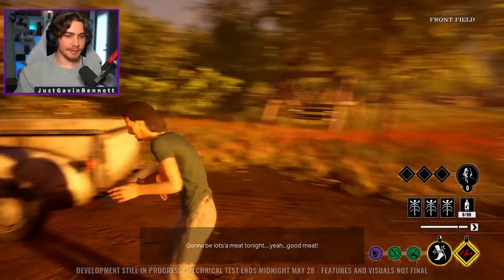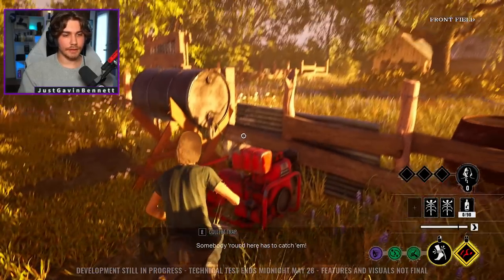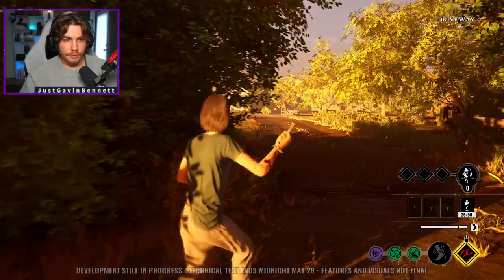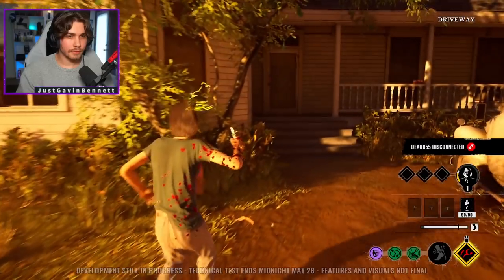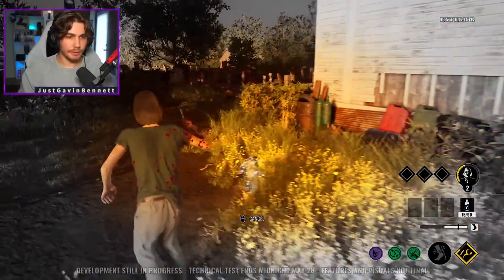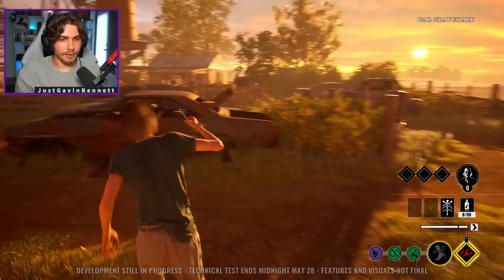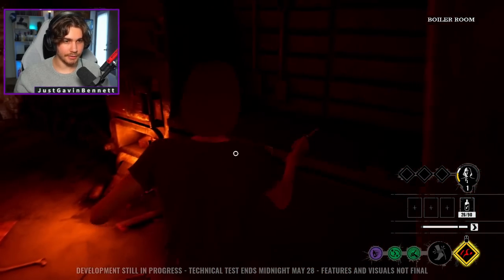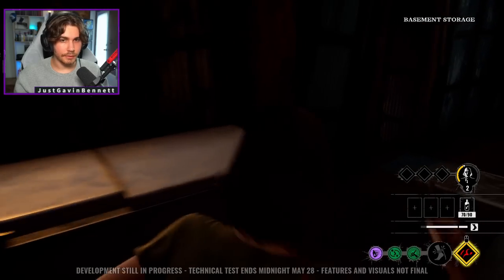Settings Traps as THE HITCHHIKER in THE TEXAS CHAINSAW MASSACRE Game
My first time playing The Hitchhiker in Texas Chain Saw Massacre The Game